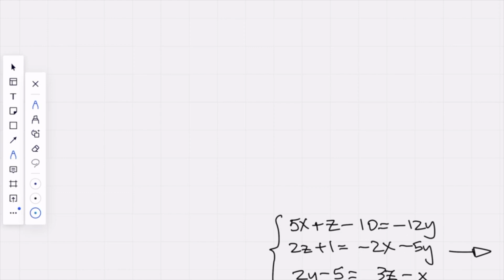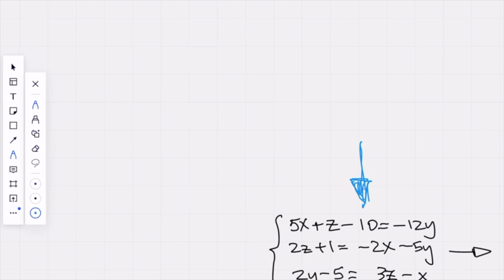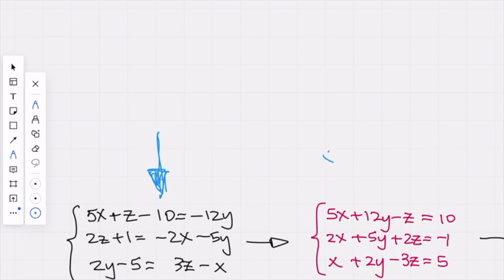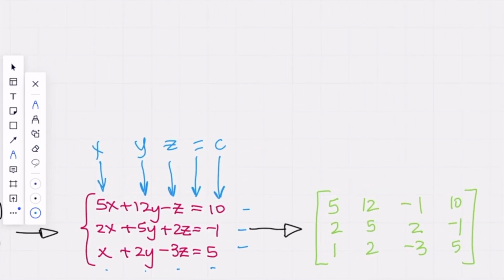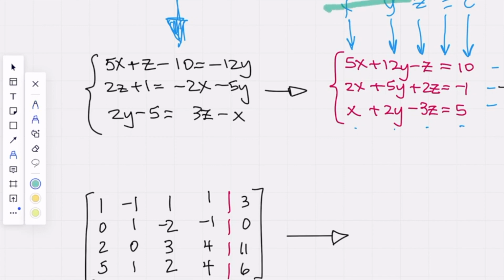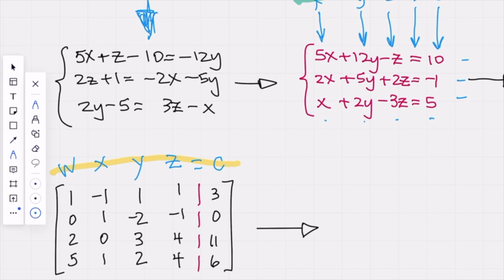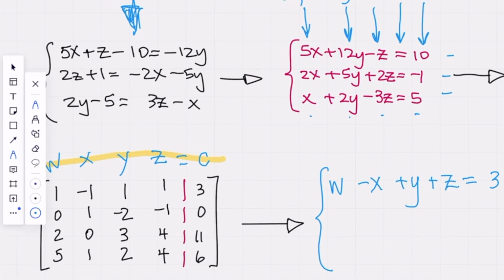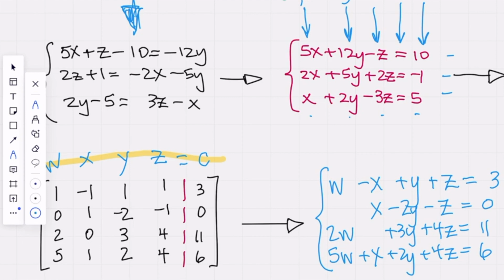Conversion between Linear Systems and Augmented Matrices (Mat1of4)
This is a quick discussion of how to convert between a linear system of equations and an augmented matrix.  An example in each direction is provided.